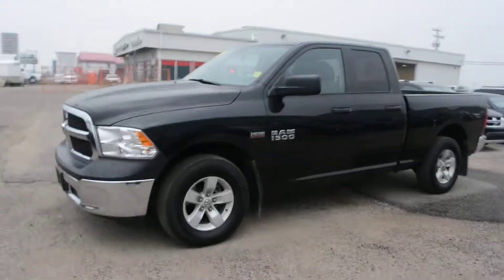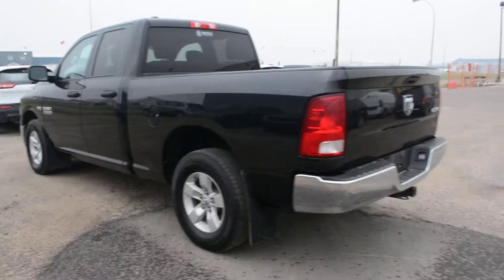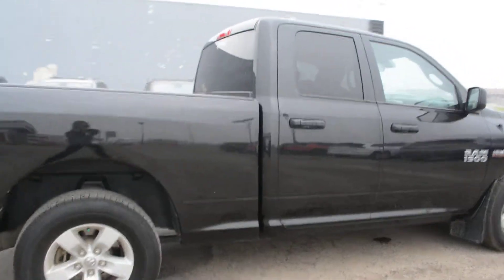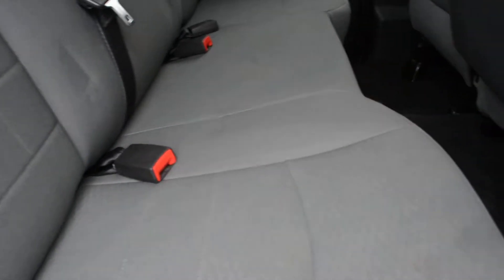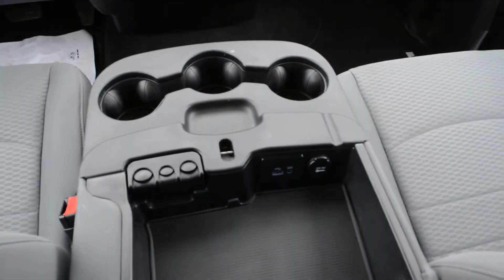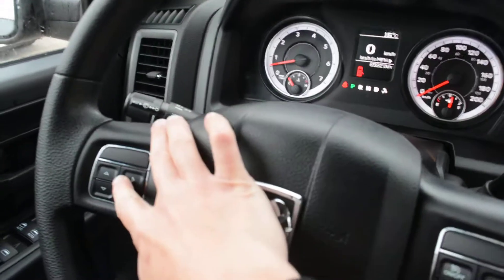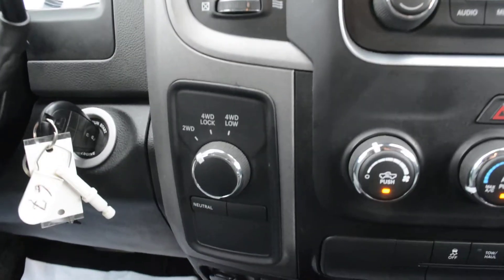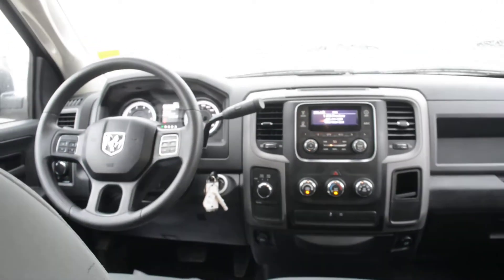2015 Ram 1500 ST- Under 70,000 kms, Passenger seating for 6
Ram 1500 ready to help you tackle your every day to do list with ease. This pre-owned model is in great condition inside with passenger seating for up to 6 thanks to the bench front seat option giving you plenty of versatility to accommodate an extra passenger when needed. The cloth seats have been well maintained and offer plenty of comfort to you and your passengers on even the longest journeys. The truck offers great handling for your everyday commute and on some of the tougher terrain, you may encounter while on the move.